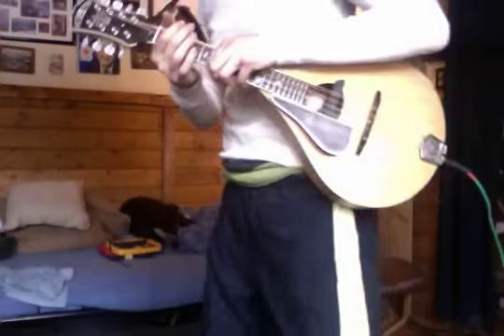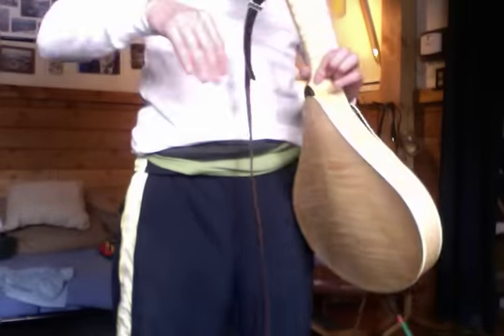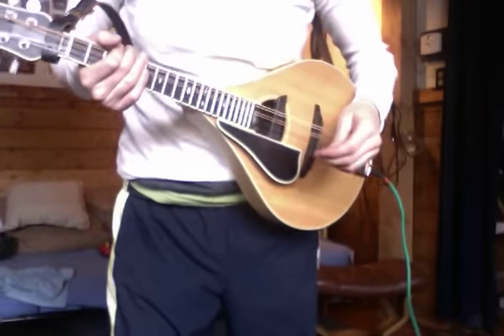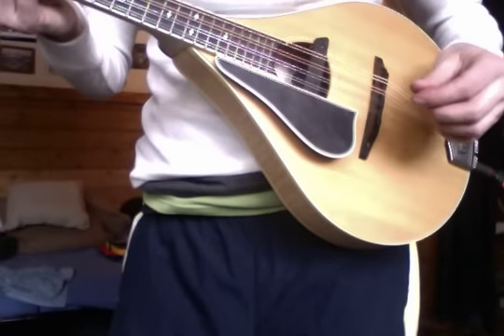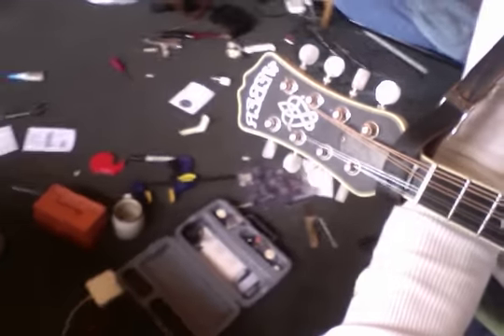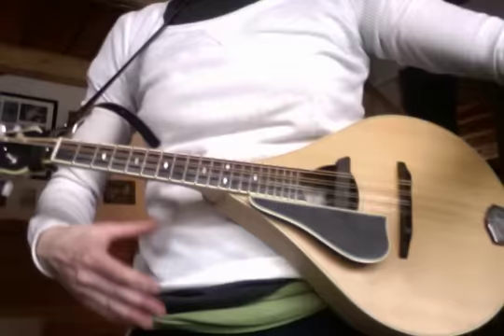Trying Out New Fishman "Rare Earth" Pickup in Weber Mandolin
Putting a Fishman humbucking acoustic guitar pickup into my Weber Bridger A.  Had to make some slight modifications both to the instrument and the pickup.  WARNING: DON'T TRY THIS AT HOME.  OR AWAY FROM HOME.  OR ANYWHERE.

It is a very bad idea, but luckily it worked for me.